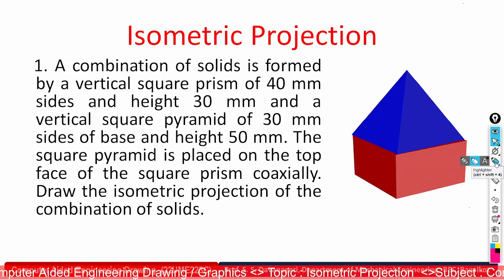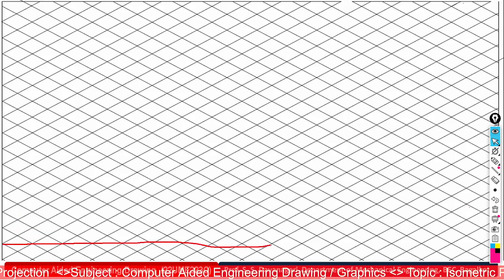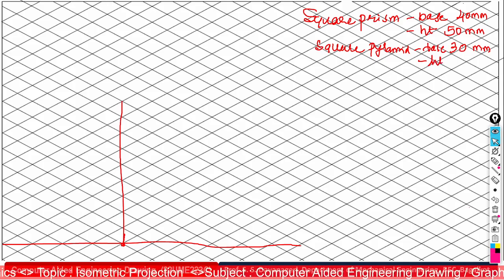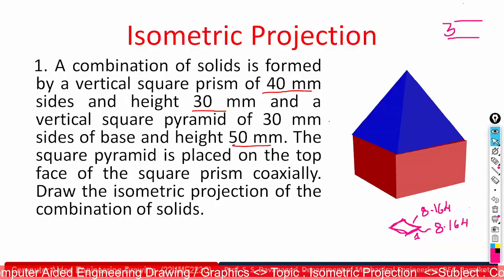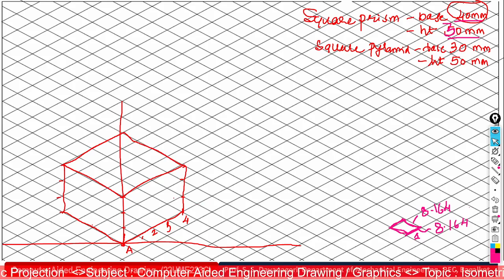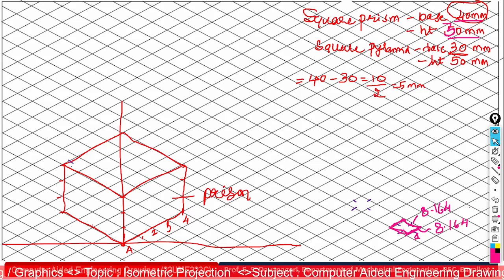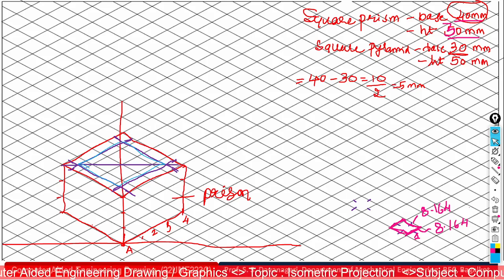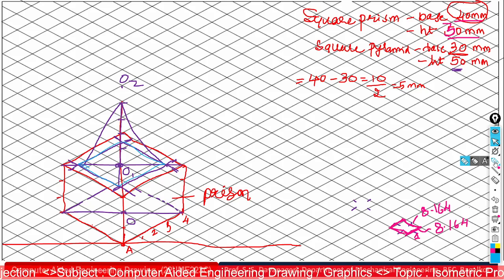Engineering Drawing | How to draw isometric projection of prism and pyramid Combination (Theory)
A combination of solids is formed by a vertical square prism of 40 mm sides and height 30 mm and a vertical square pyramid of 30 mm sides of base and height 50 mm. The square pyramid is placed on the top face of the square prism coaxially. Draw the isometric projection of the combination of solids.